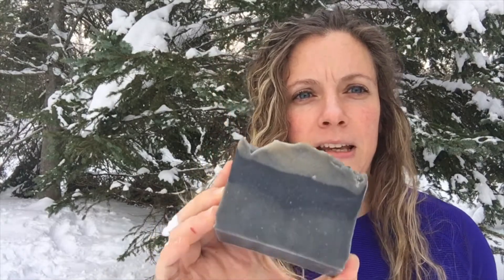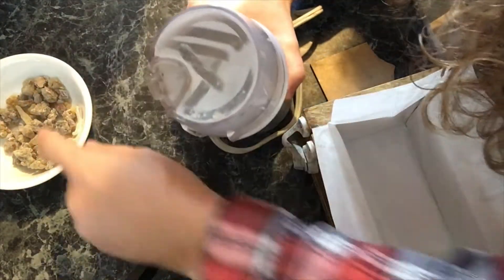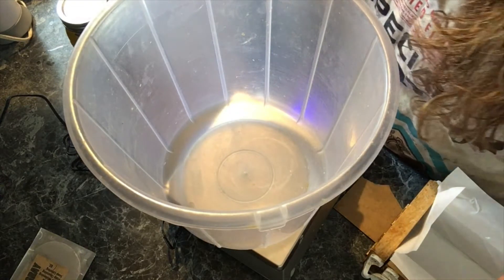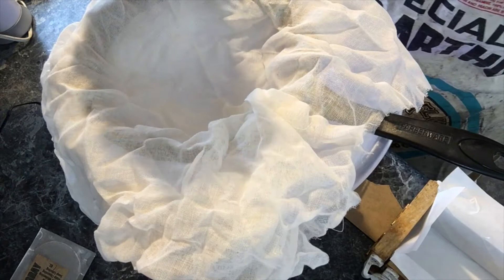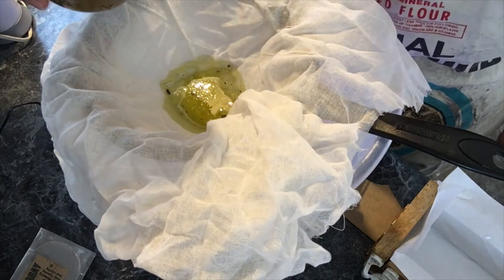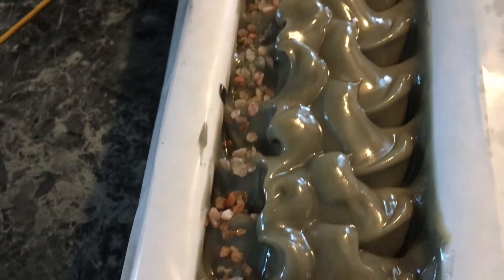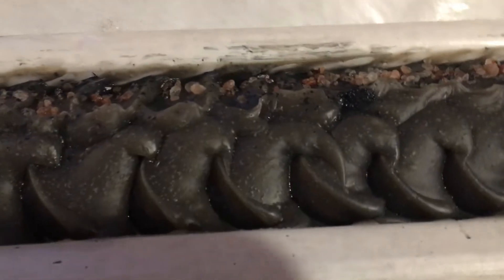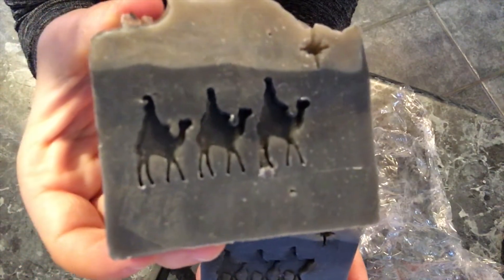How to make frankincense oil and add to soap and stamp them!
This video describes and shows the basic process of making soap using frankincense tears. The essential oils used in this soap were frankincense, peppermint and star anise, colorants were black & gray Brazilian clay and charcoal.  Please follow all safety precautions when making soap.